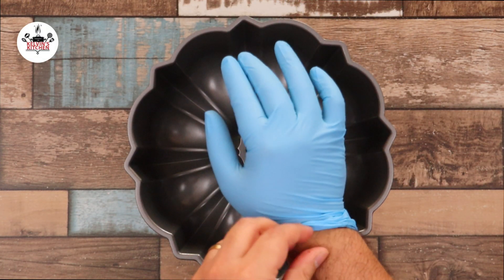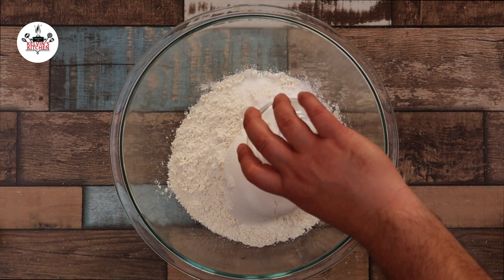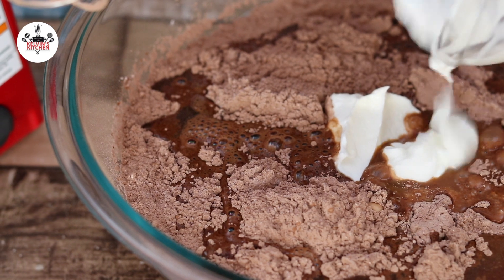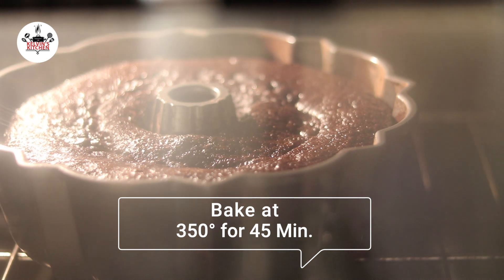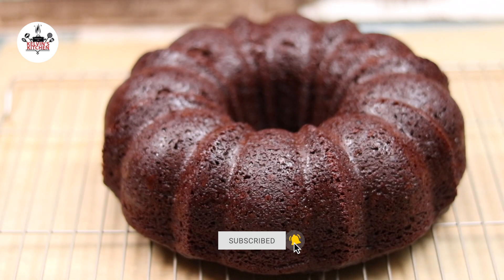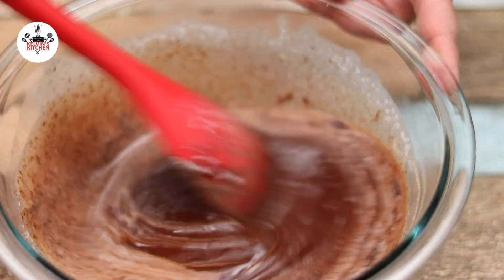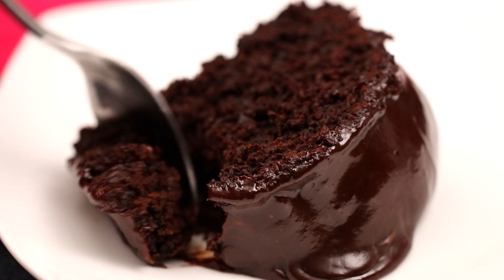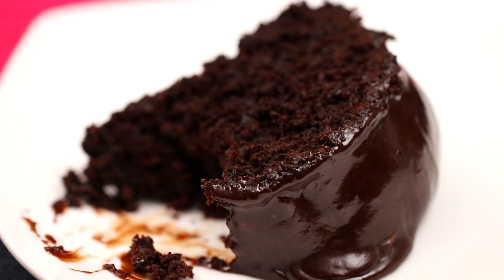STOP Overmixing Your Chocolate Bundt Cake Batter and Try This Instead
Chocolate Bundt Cake Easy!
This Amazingly Moist Chocolate Bundt Cake is one of the easiest cakes to make, ever! The Chocolate Ganache Glaze we used over the cake is super creamy and delicious!

Enjoy your Chocolate Bundt Cake Easy recipe!

Cast Original Bundt Cake Pan